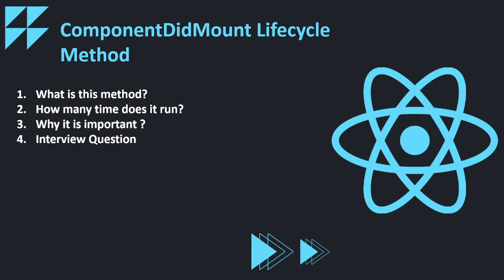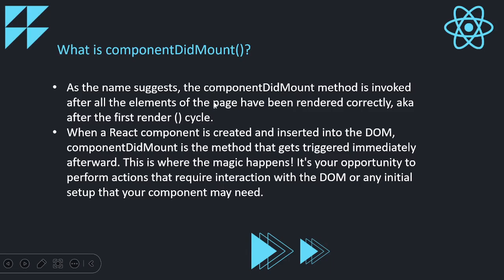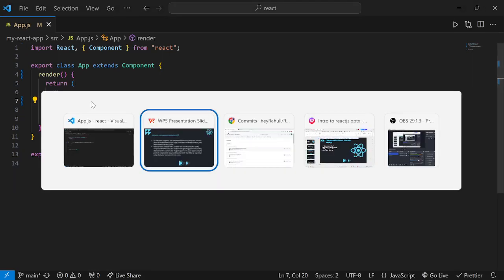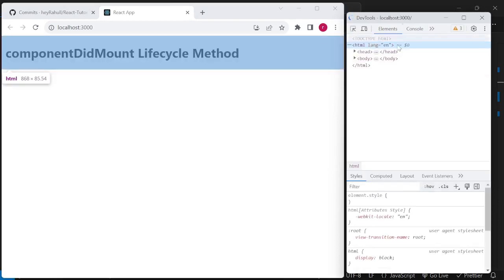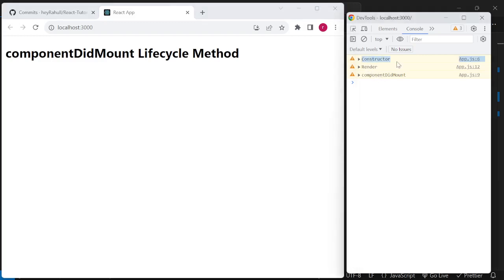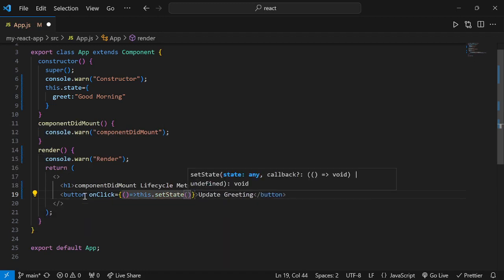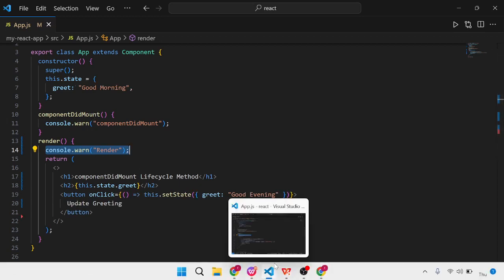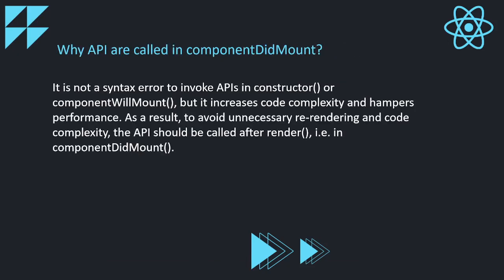componentDidMount Lifecycle Method in ReactJs Tutorial #18 | Complete React Course